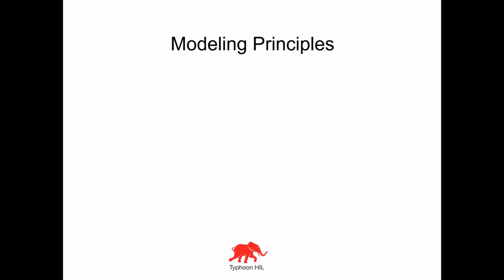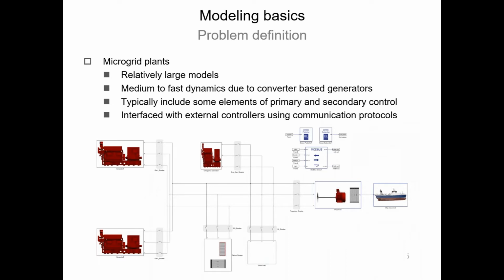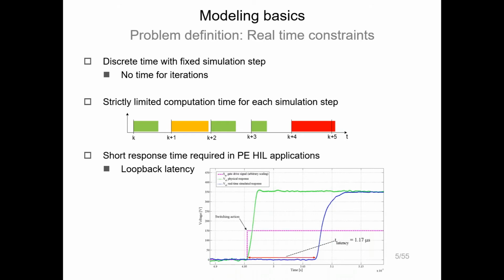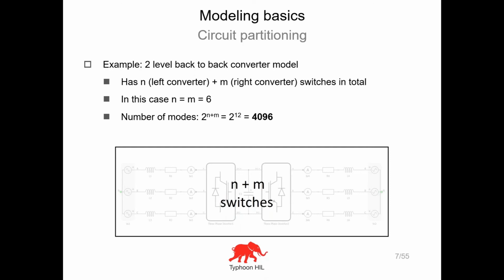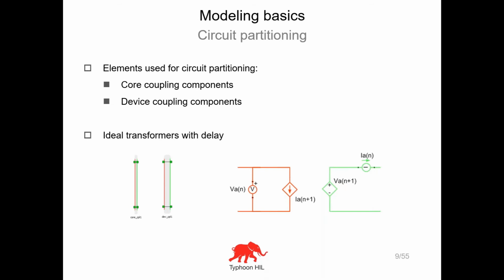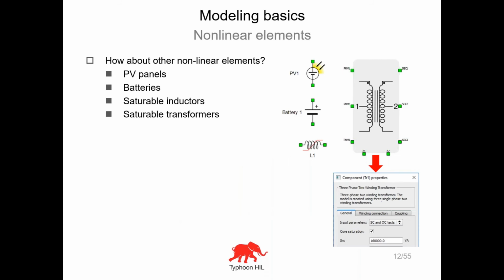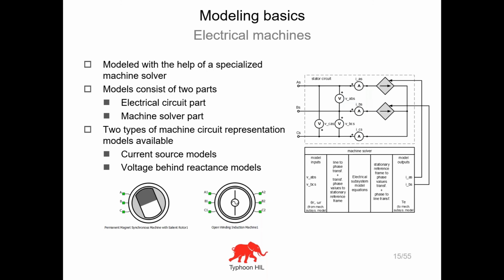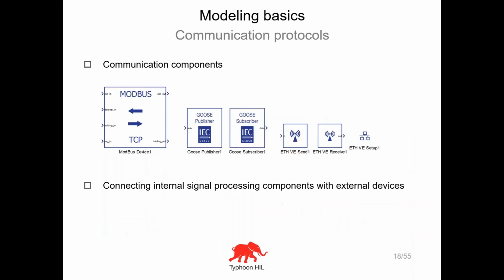Hardware in the Loop for Smart Grid Applications - Day 1 - Part 3